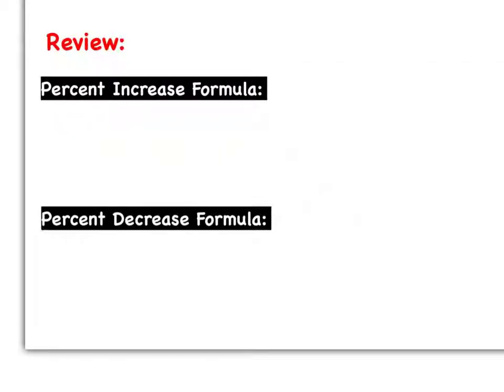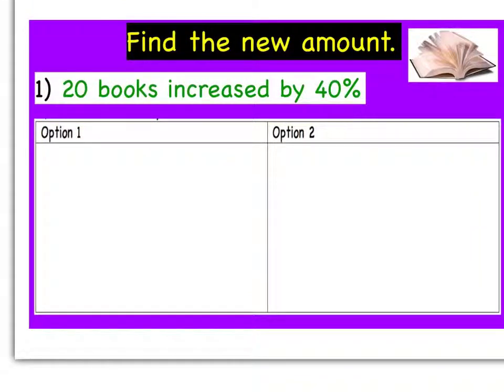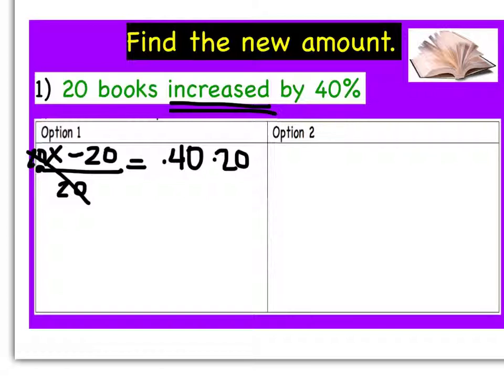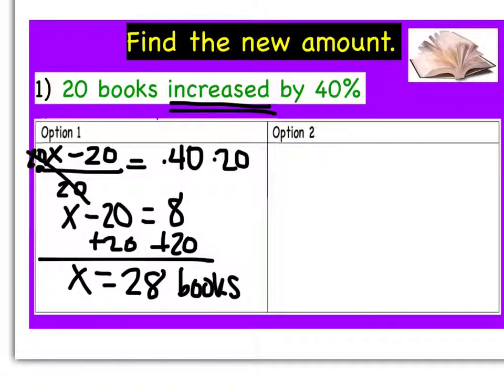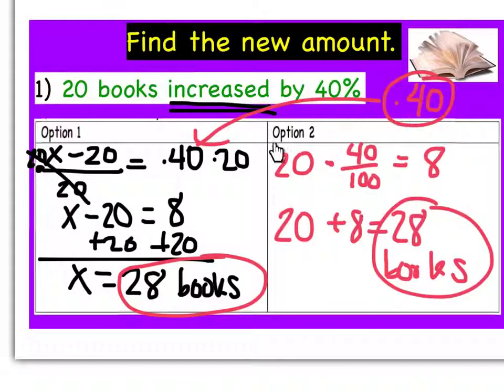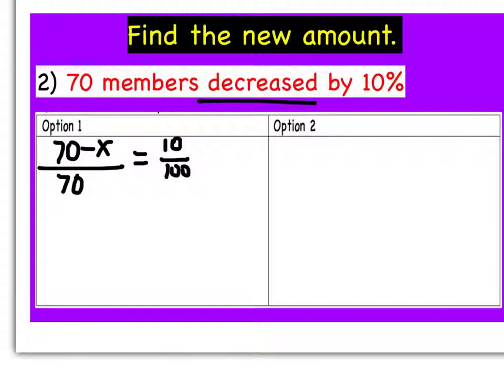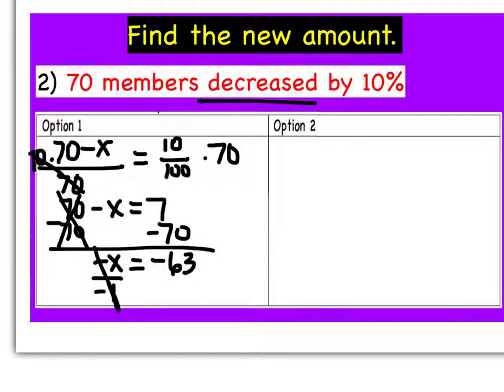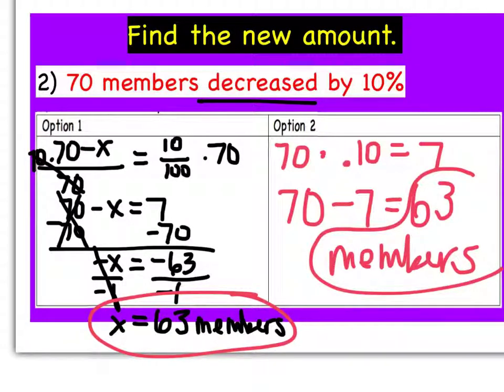New Amount with Percents